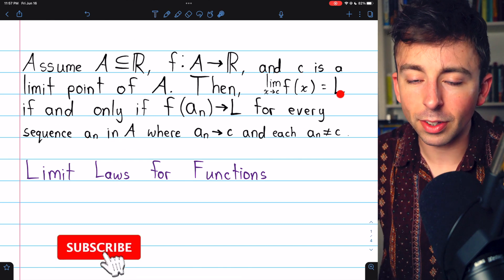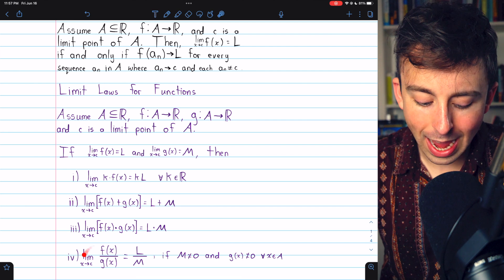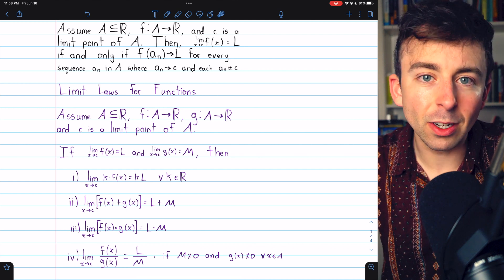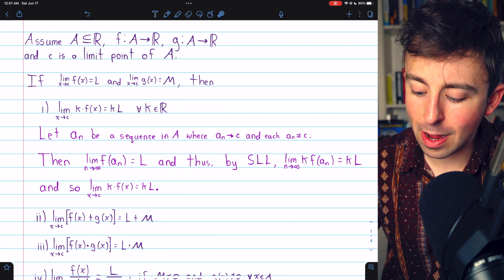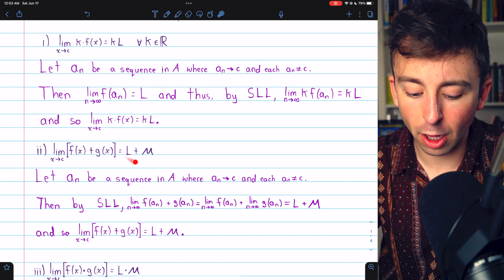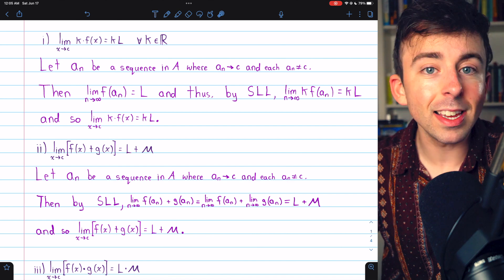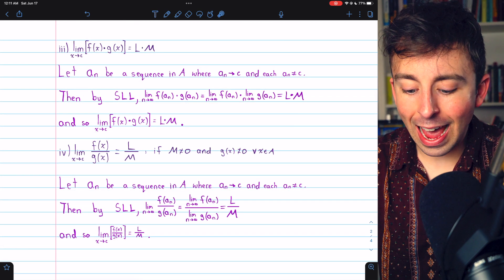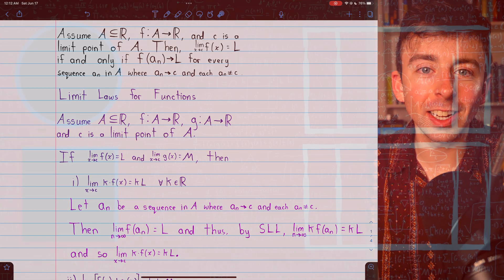Proving all the Function Limit Laws | Real Analysis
We prove the algebraic limit laws for limits of functions. To do this we use the theorem connecting functional limits to sequential limits. The limit of a constant multiple times a function, the sum of functions, the product of functions, and the quotient of functions, are all exactly what you'd expect.

0:00 Intro
1:34 Constant Multiple Law kf(x)
2:59 Sum of Function Limits Law f(x) + g(x)
4:13 Product of Function Limits Law f(x)g(x)
5:27 Division of Function Limits Law f(x)/g(x)
7:09 Outro